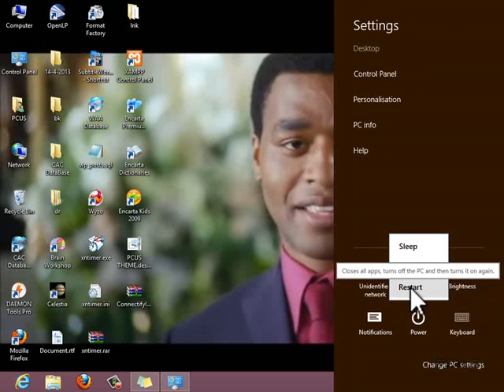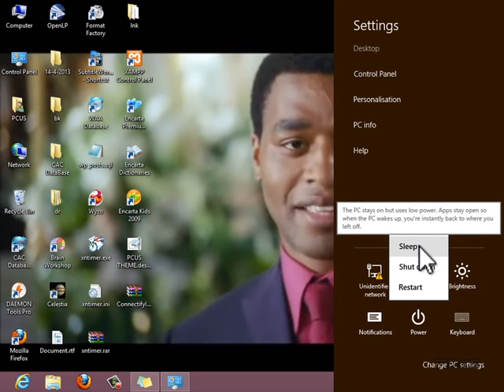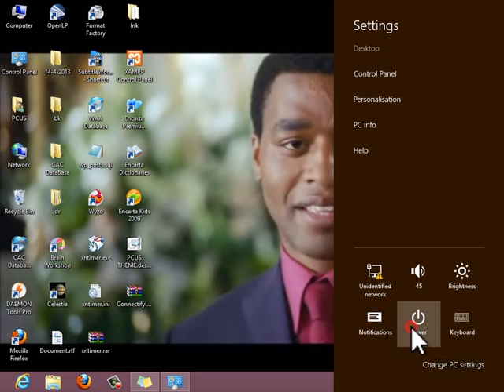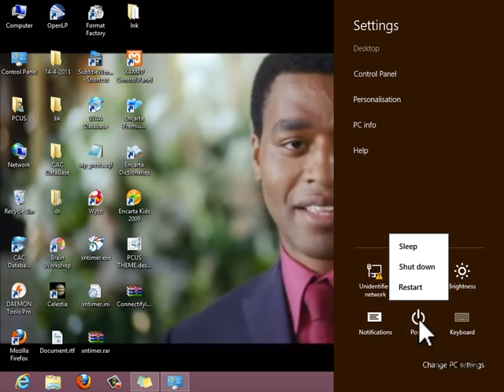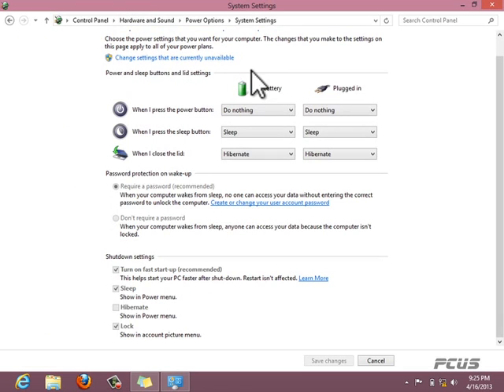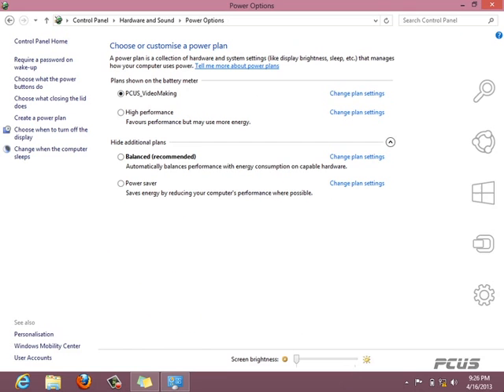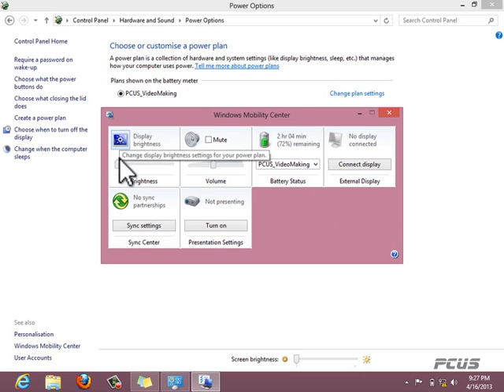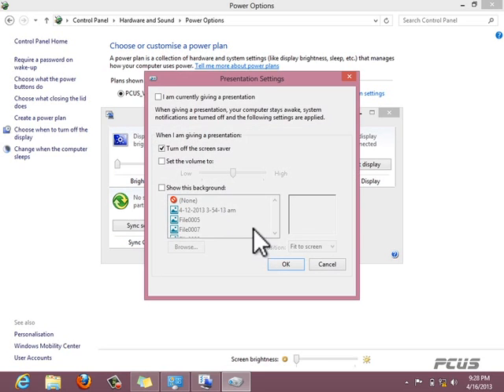16 Personalization 5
You will learn more about personalizing your windows pc